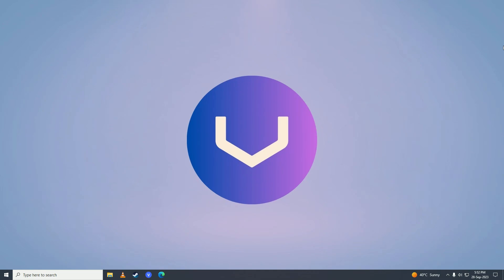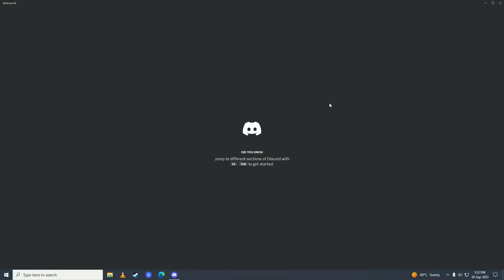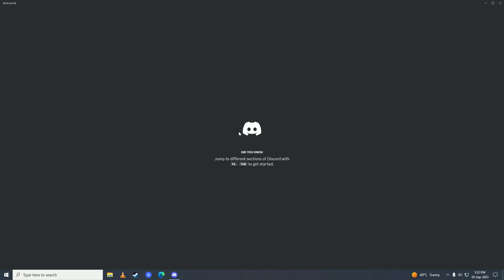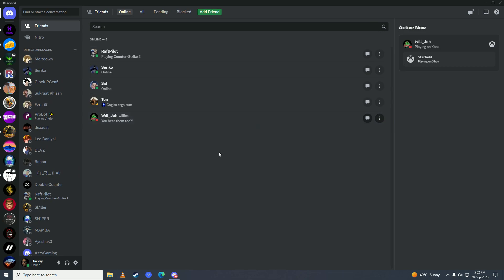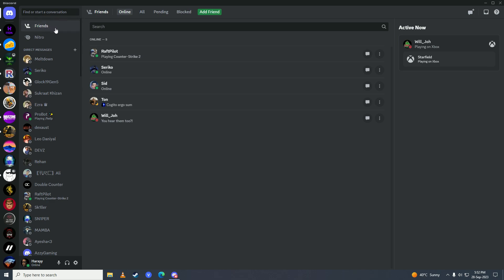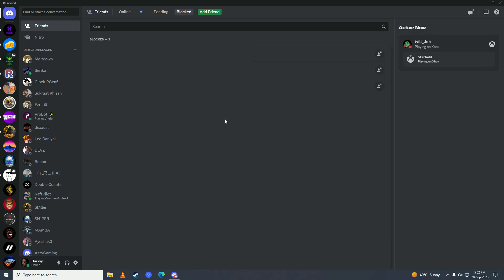How To Unblock Someone On Discord PC - [2024]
🔓✨ Unleash the Power of Connections! Learn How to Unblock Someone on Discord PC! 🎮💬

🌟✨ If you've ever found yourself in a sticky situation where you accidentally blocked someone on Discord, fear not! We're here to help you mend those digital bridges and restore harmony to your online community. 🤝🌐

In this highly anticipated video, we dive deep into the step-by-step process of unblocking someone on Discord PC. 🖥️💻 Our expert guide will walk you through the entire procedure, ensuring that you can effortlessly reconnect with your friends, teammates, and fellow Discord enthusiasts. 🚀🔁

💡 Discover the following in our comprehensive tutorial:

1️⃣ Explaining the importance of unblocking and fostering healthy relationships 👥🔗
2️⃣ Navigating the Discord settings to locate the blocked user list 📋🔒
3️⃣ Unblocking with a single click to revive the connection 🔄✅
4️⃣ Tips for effective communication and resolving conflicts peacefully 🗣️💬

🎁🎮 Join our growing community of Discord enthusiasts and level up your online experience!

🎥🤩 So, what are you waiting for? Sit back, relax, and let us guide you through the unblocking process in style. Click that play button and unlock the full potential of your Discord account today! 🙌💻

Let's build a supportive and thriving Discord community together! 🌟🔁

- TutoRealm